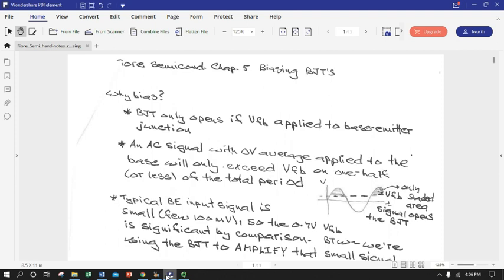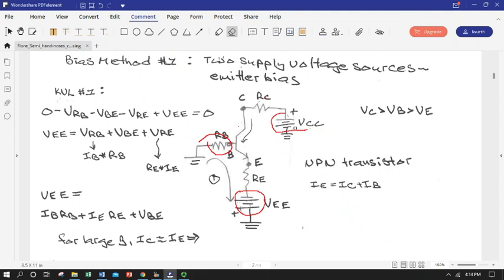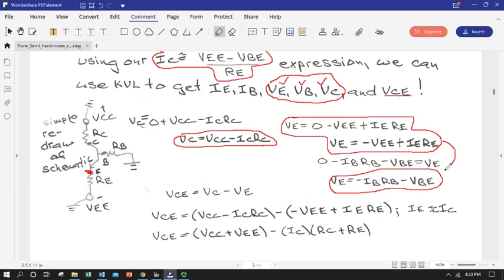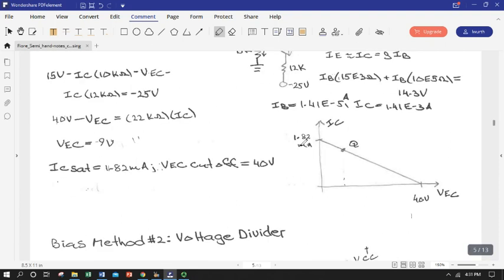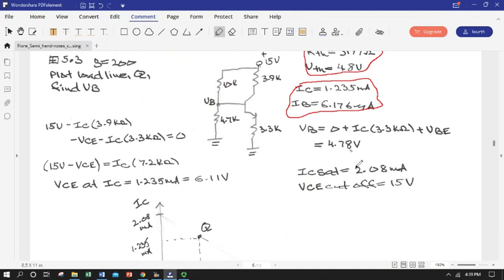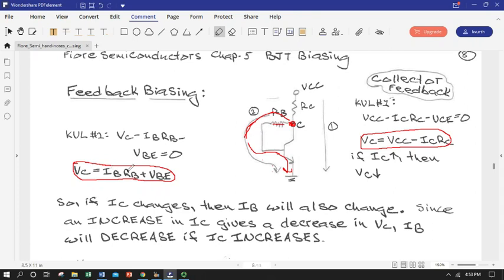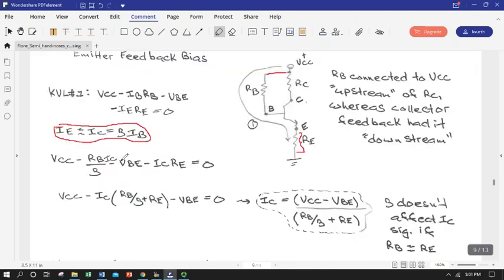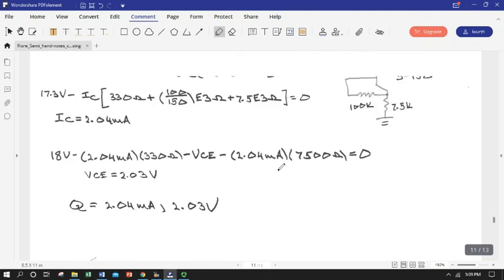Biasing BJT's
Lecture discussion on biasing bipolar junction transistors (BJT's)